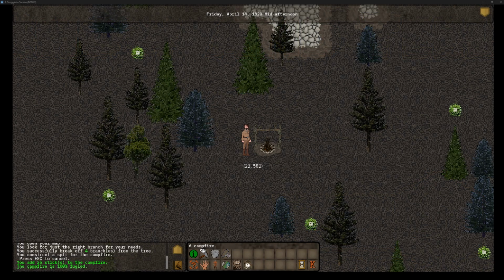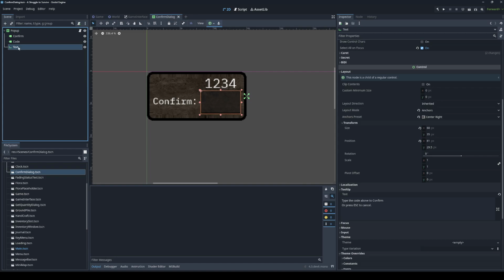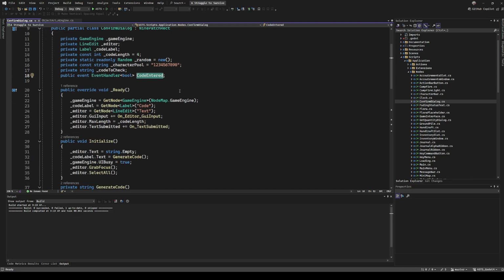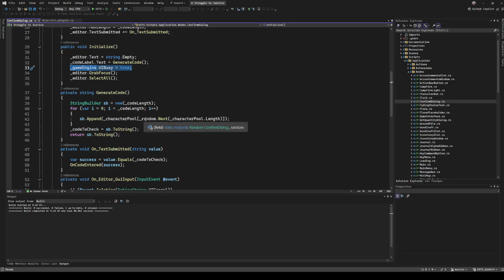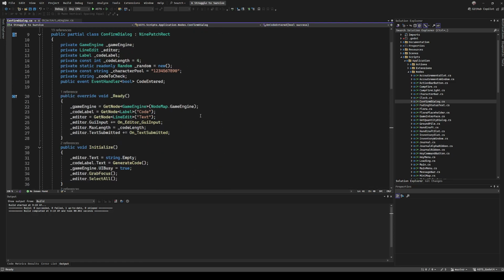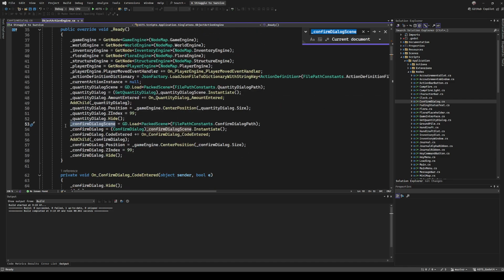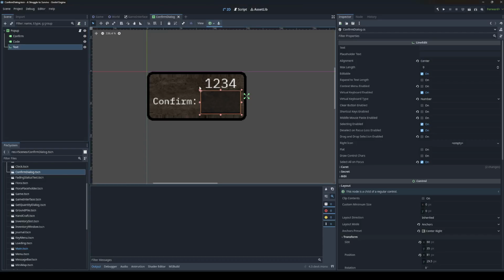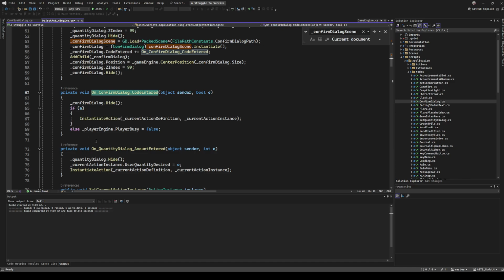Godot C# Dialog Tutorial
Learn how to implement a dialog confirmation for a user action using Godot 4.3 and C#.